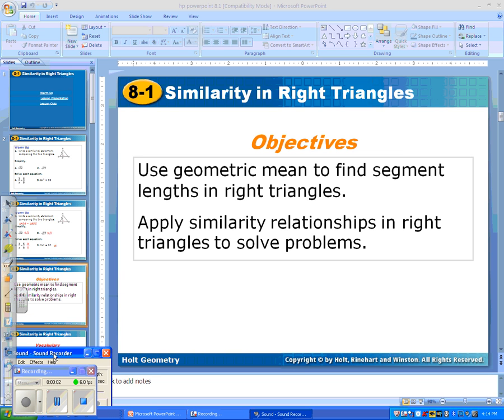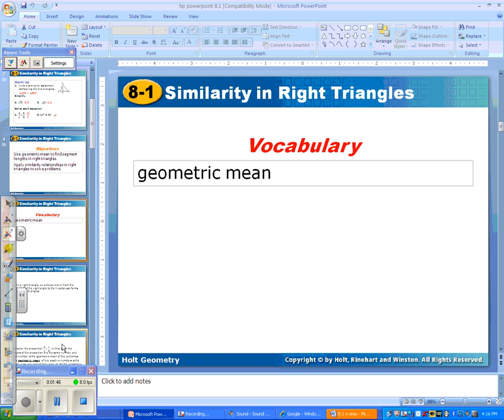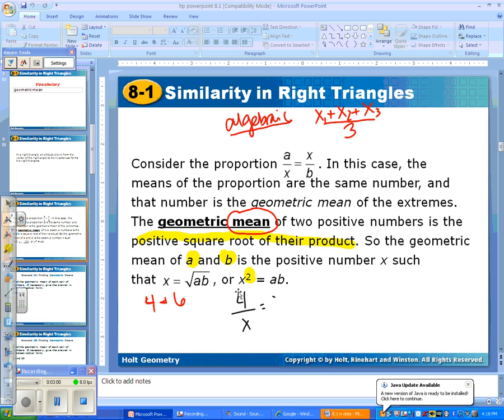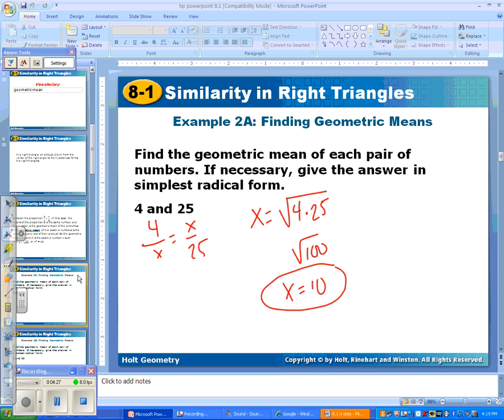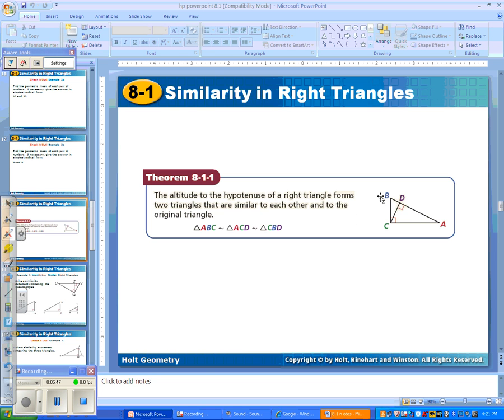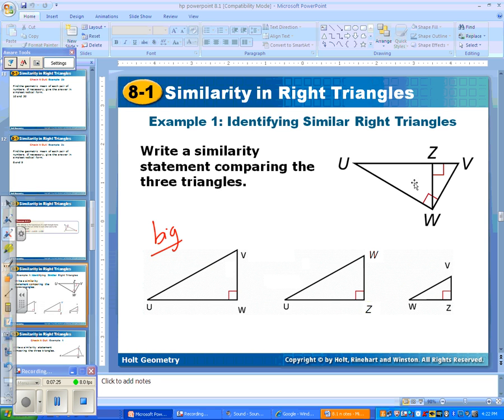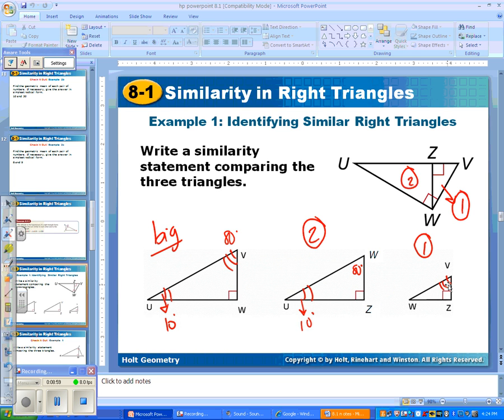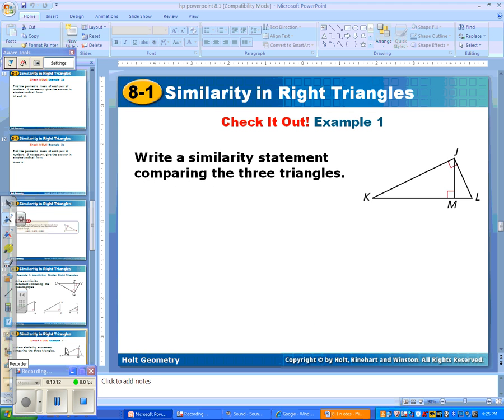Geom hp 8.1 part 1.wmv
Find Geometric Mean and write similarity statements about similar right triangles